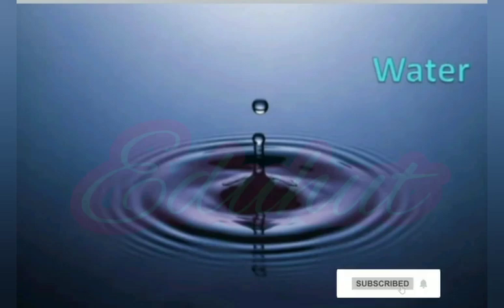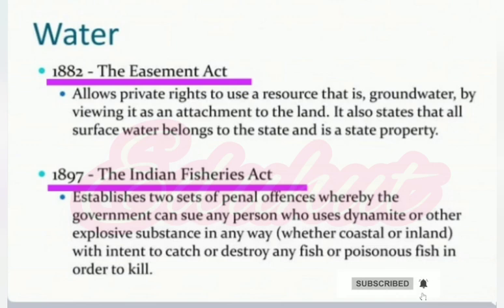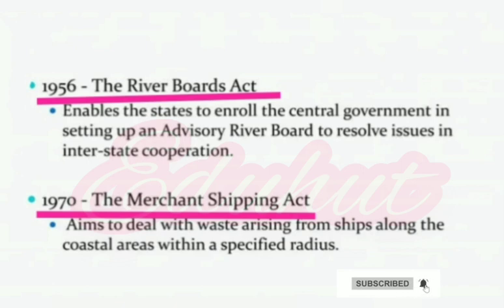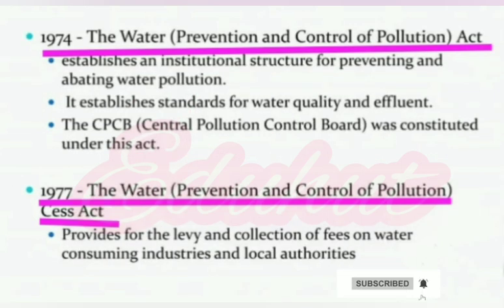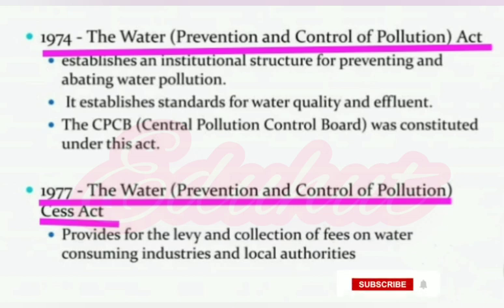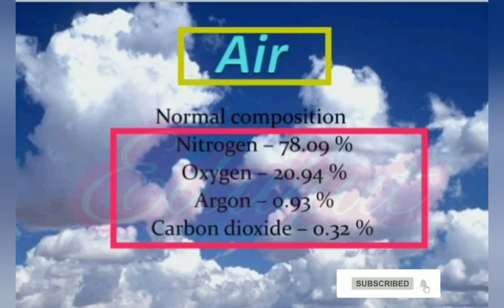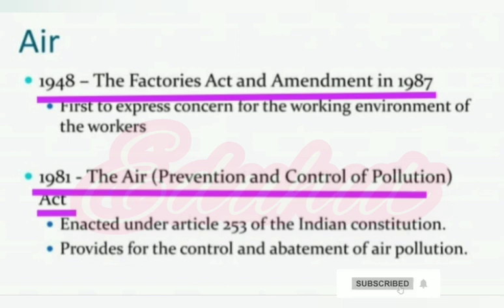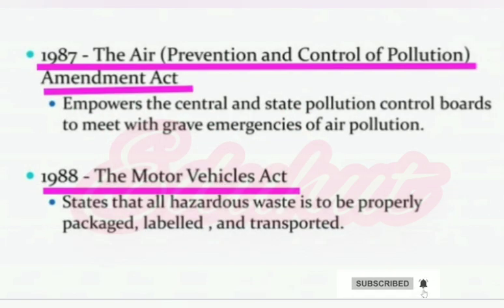Environmental legislations#environmental law